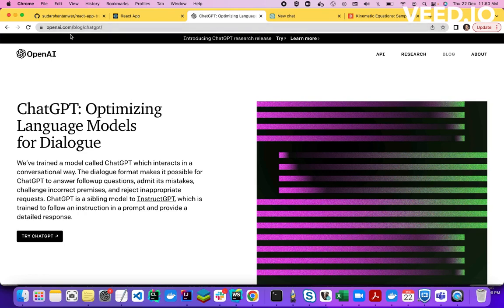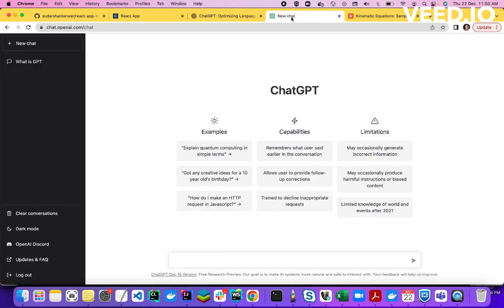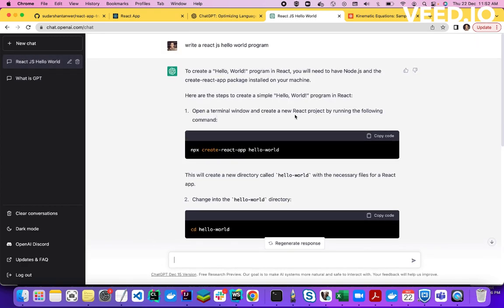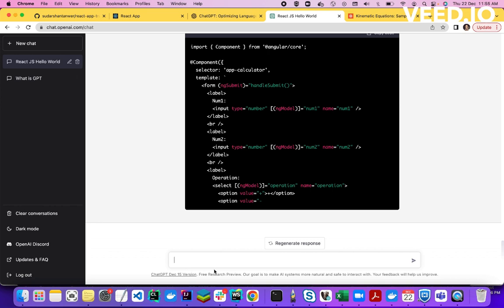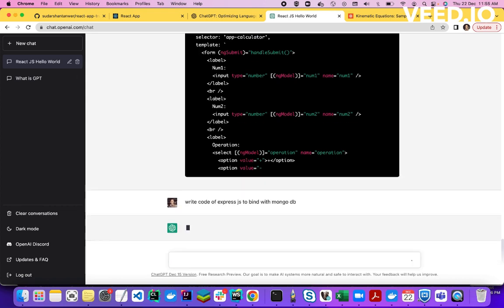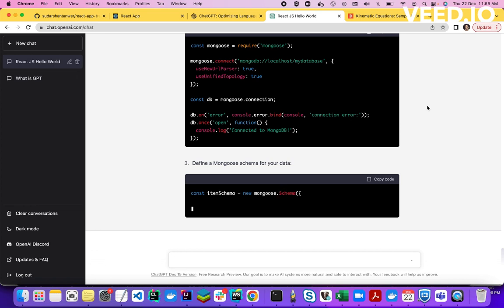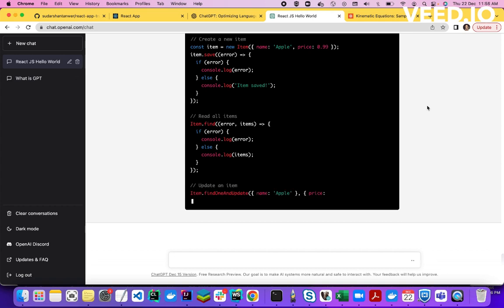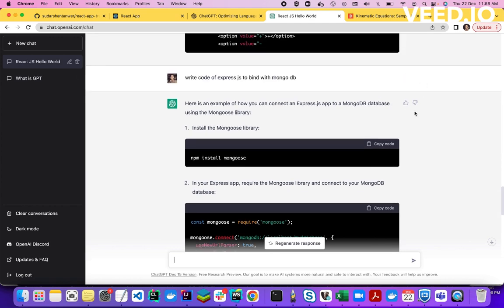How to use ChatGPT explained and what is ChatGPT?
Hi All,
In this video, I have explained how to use chatgpt, and what is chatgpt. How chatgpt works and how to make money using chatgpt. I have shown a chatgpt demo with examples to use chatgpt.
ChatGPT is an openai chatbot that is very intelligent and powerful. I have shown a proper tutorial to use chatGPT.

ChatGPT can help you do the following work:
- ChatGPT can write emails
- Articles
- Code in any programming language
- Solve logical problems
- Much more tasks

- How to host & deploy react frontend application on the production server using Render website for free